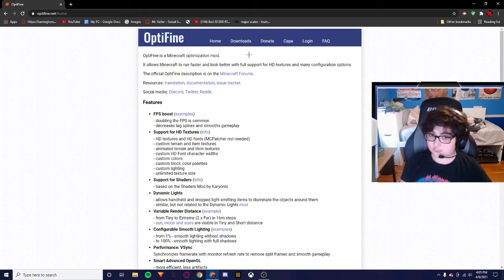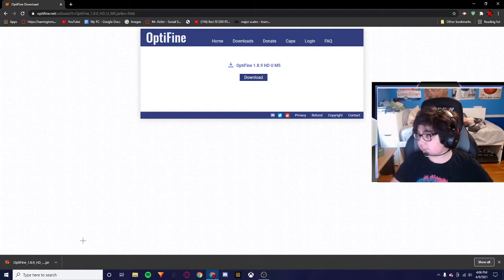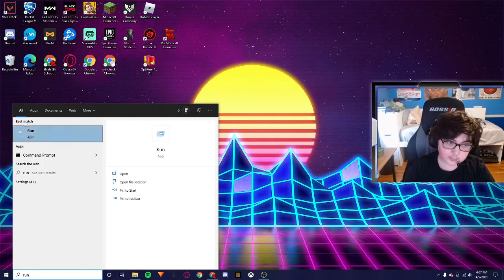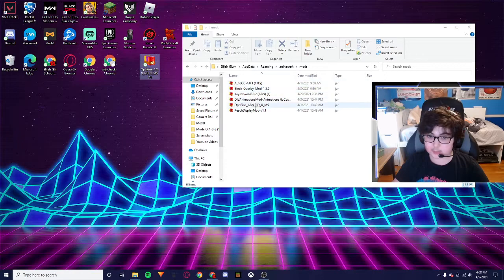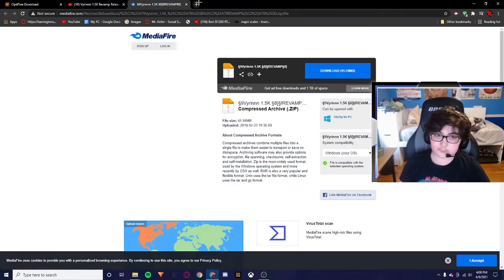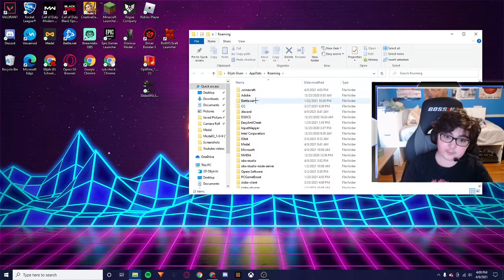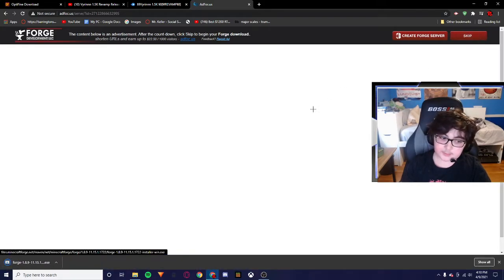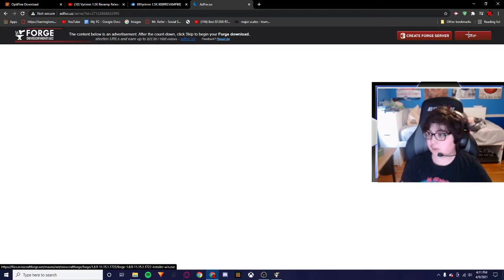How to download MInecraft mods (Forge, Optifine and Many Texture packs for 1.8.9!)